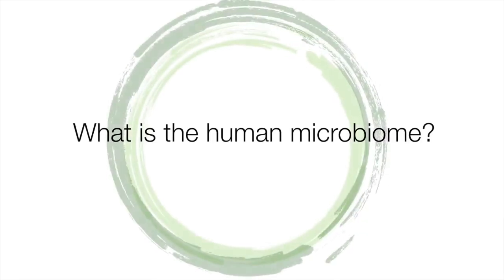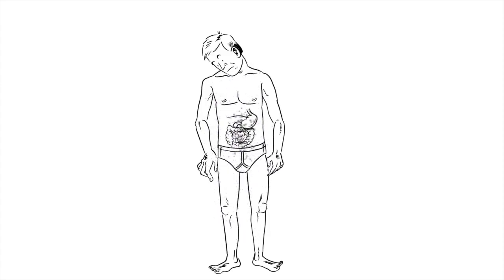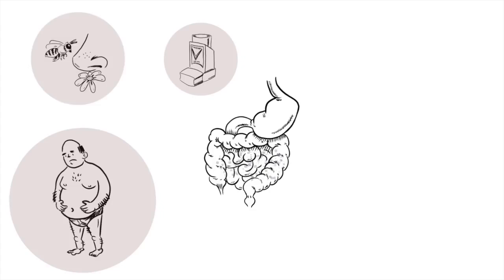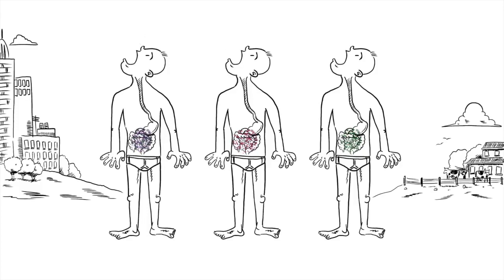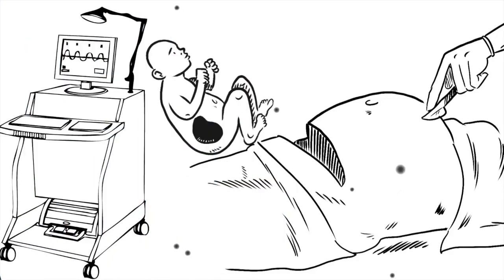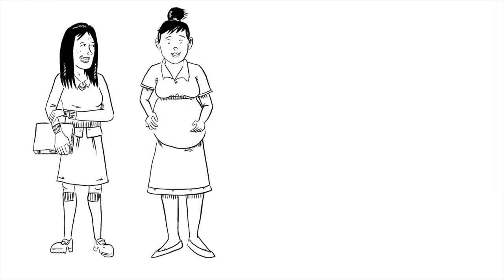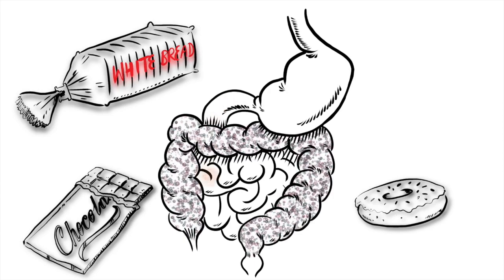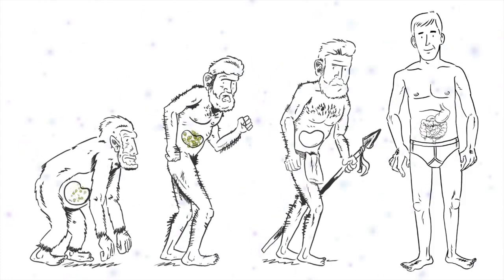What is the human microbiome 720P HD